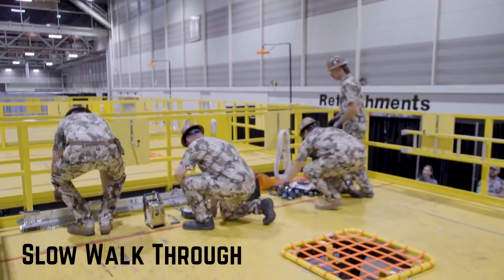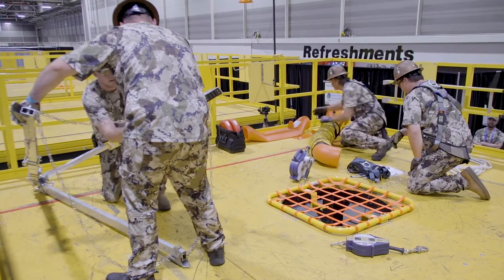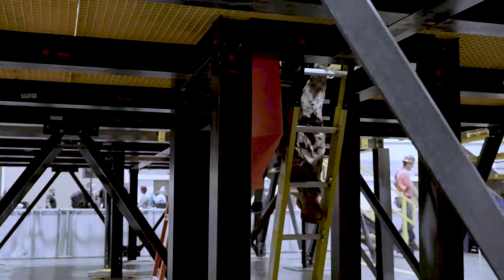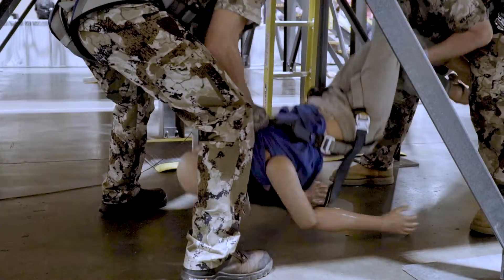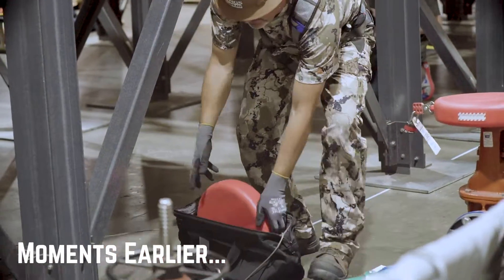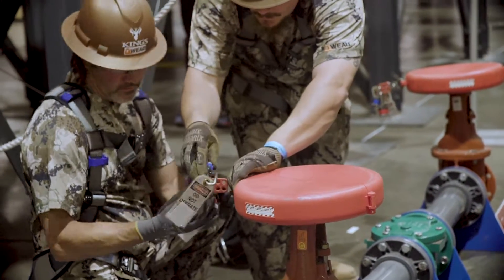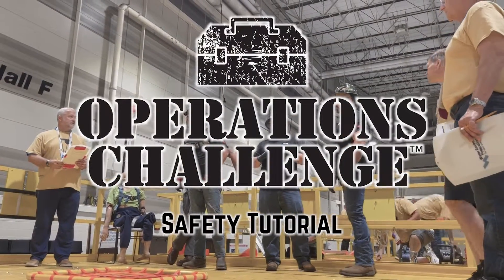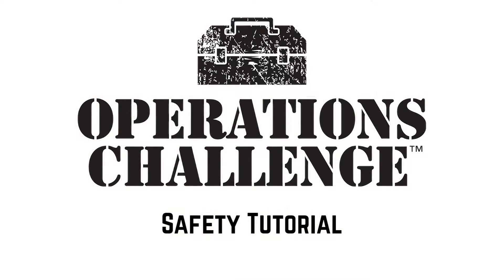Operations Challenge Safety Event Tutorial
Walk through the Operations Challenge Safety Event with Event Coordinator Tim Scott. Learn about event set up and what the judges are looking for.

or the Operations Challenge Team Resource Center

0:00 - 0:19   Pre-walk through with the Wasatch All Stars from Water Environment Association of Utah
0:20 - 8:27   Slow Walk through with the Wasatch All Stars
8:28 - 14:40 Competition Speed with the The Fecal Matter from the Florida Water Environment Association

**Please note that minor updates to the event may have taken place since the creation of this tutorial. Please check the most recent Event Description on the Operation Challenge Resource Center for the latest event rules.